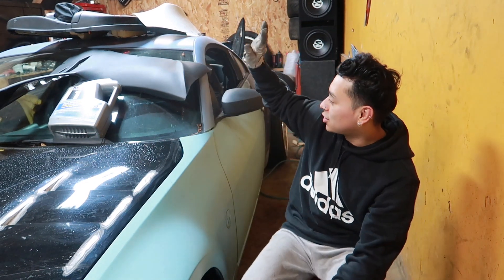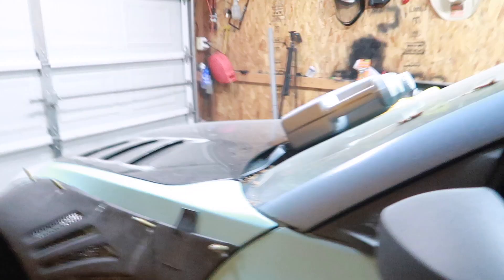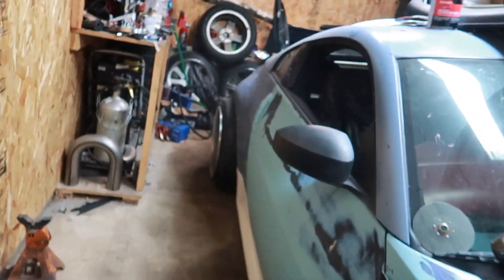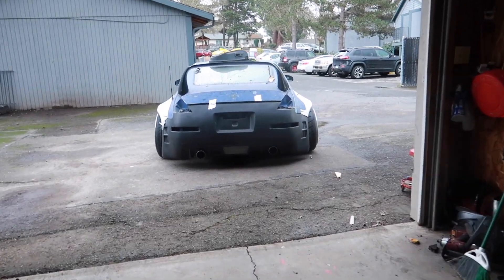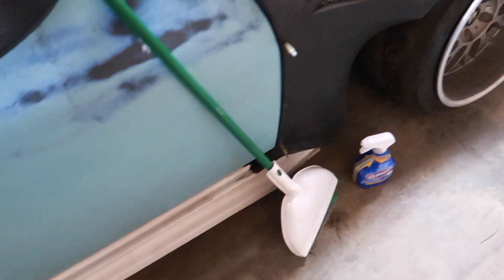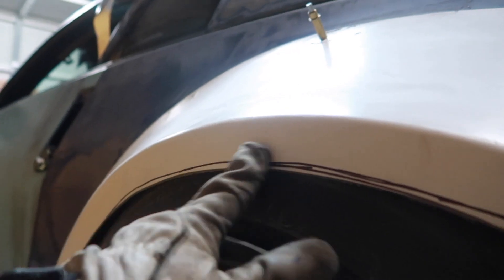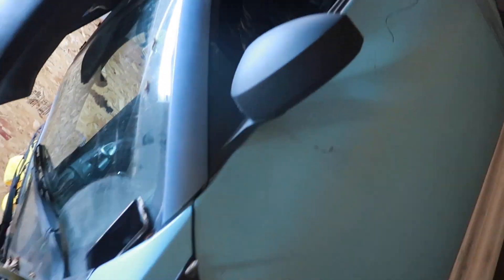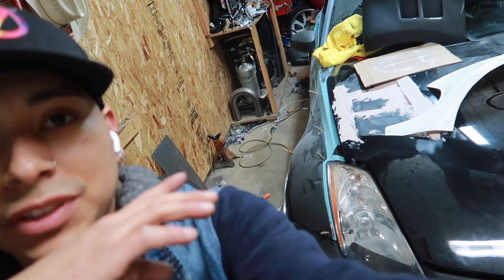Finally widebody again!!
just watch and subcride this video was hard to upload